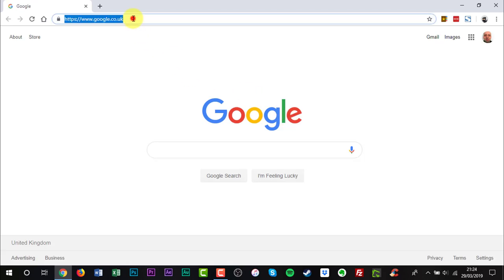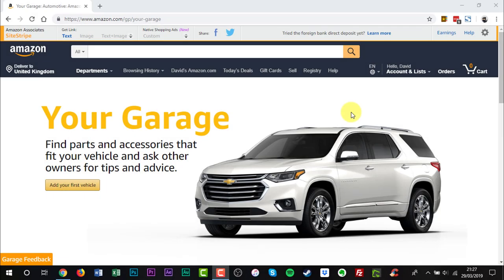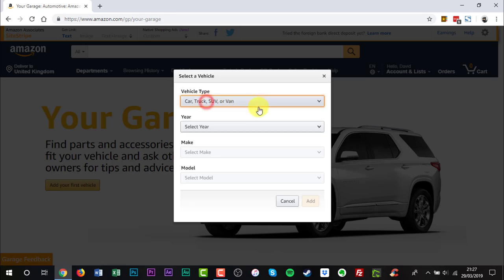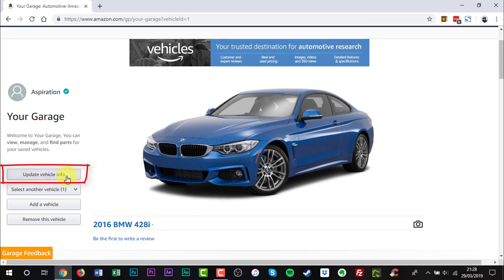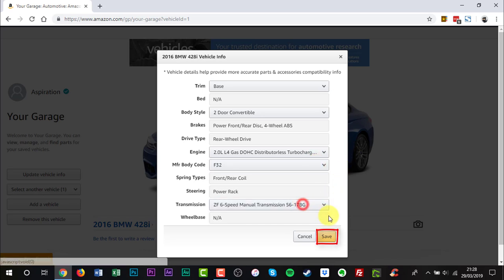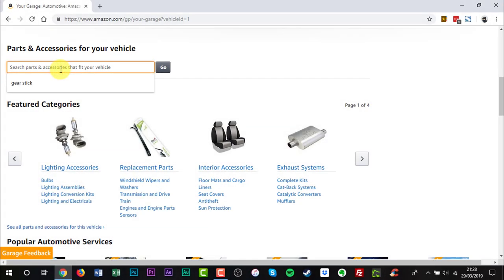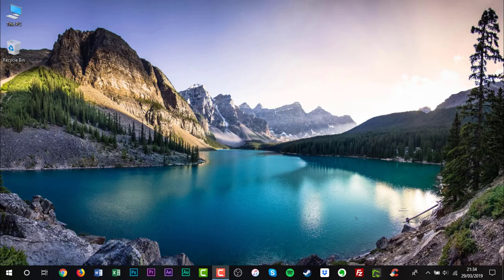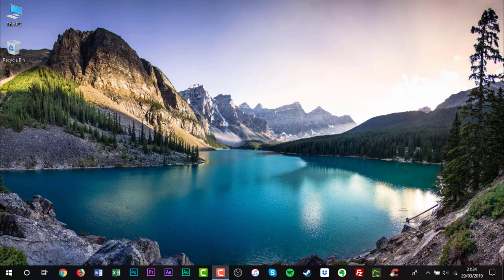How to Use Amazon Garage to Find the Right Parts for Your Car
In this video tutorial, I'll be showing you how to use Amazon Garage to find the right parts for your car.